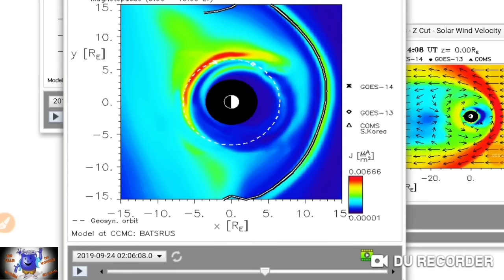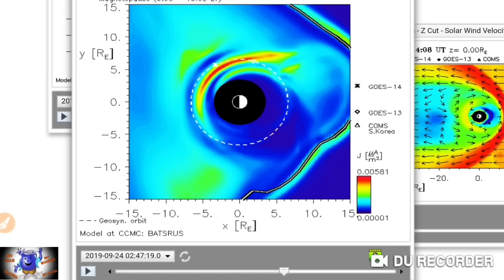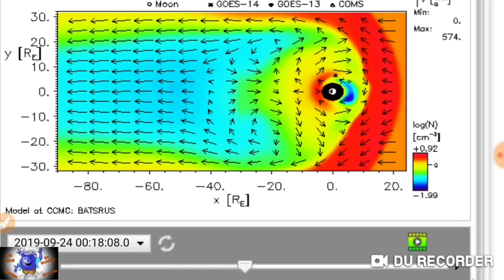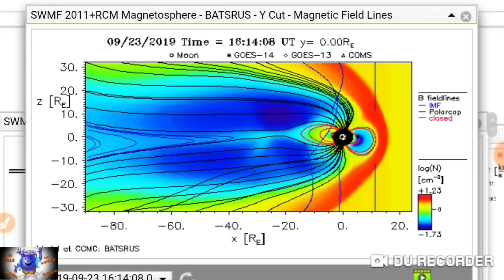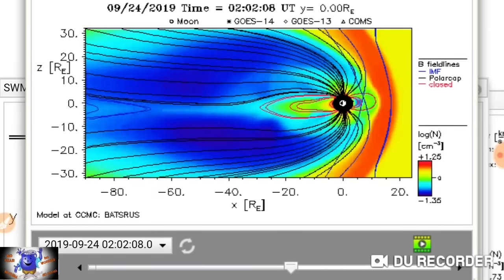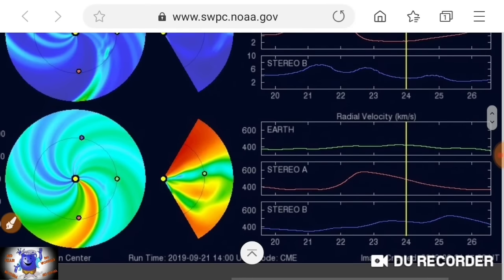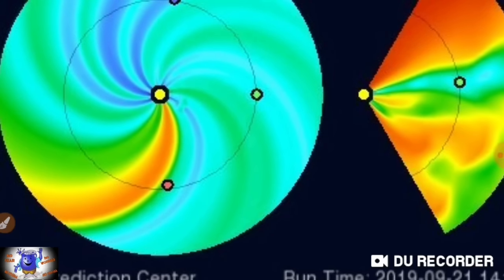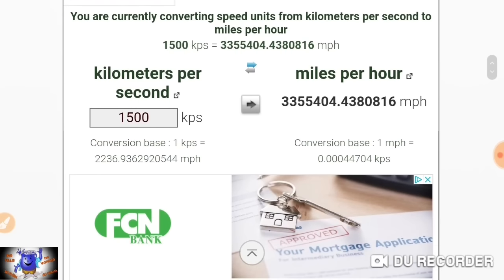Earths magnetic shield explodes outward at over 3 MILLION MPH / Uptick in Earthquakes related?